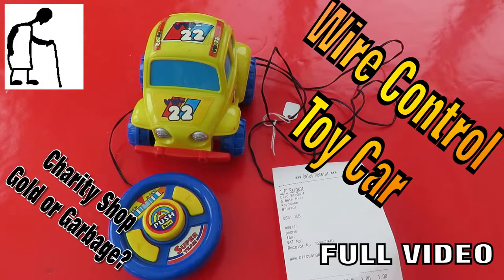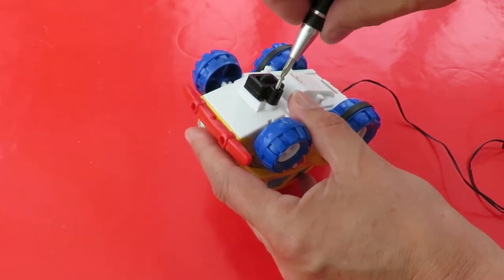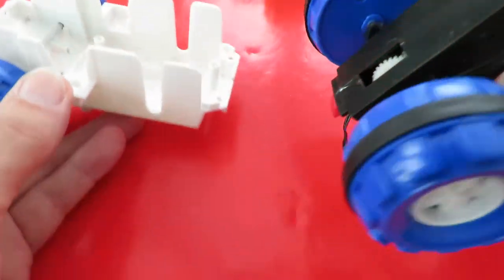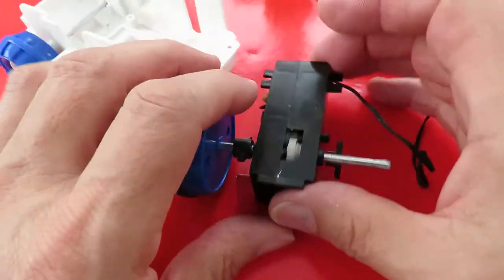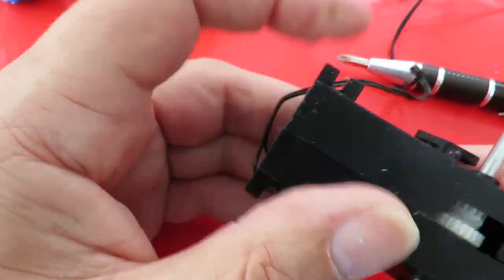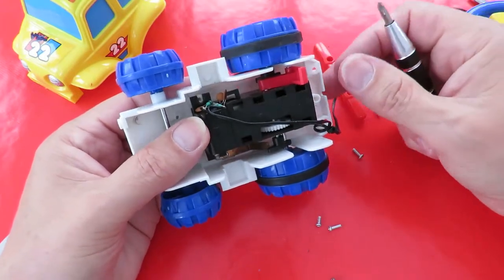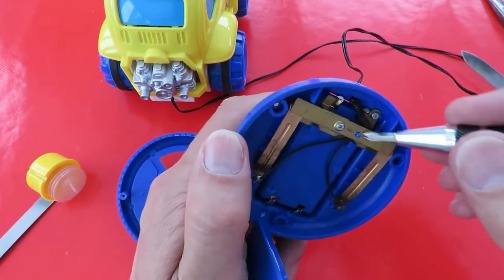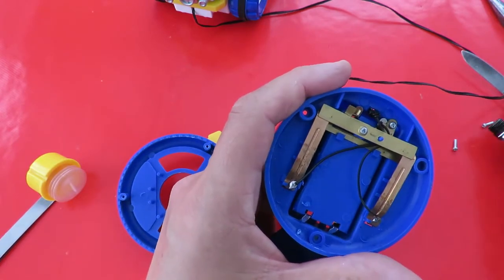Charity Shop Gold or Garbage? Wire Control Toy Car FULL VIDEO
Charity Shop Gold or Garbage? Wire Control Toy Car FULL VIDEO. I picked this up in the charity shop and it worked straight away. I loved the horn sound effect and I thought it would be a fun tear-down project to see what is inside.